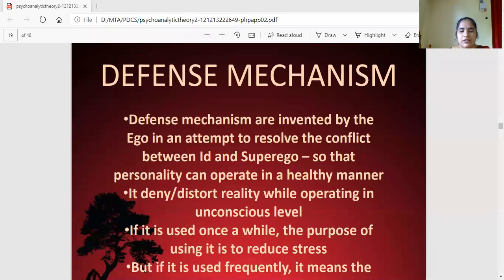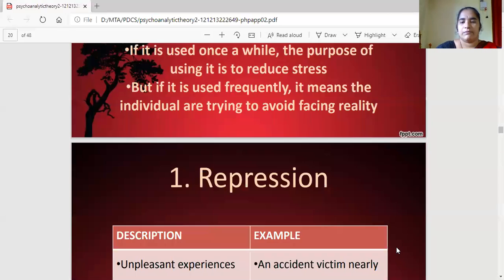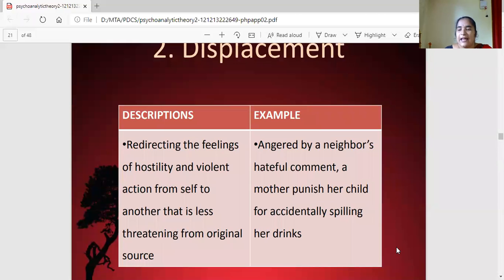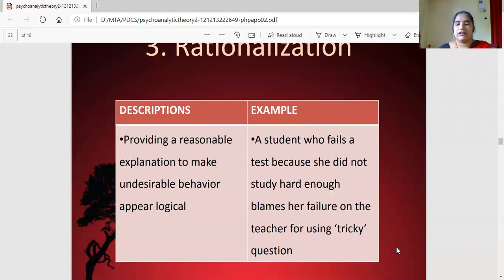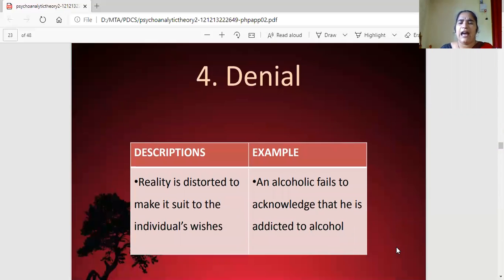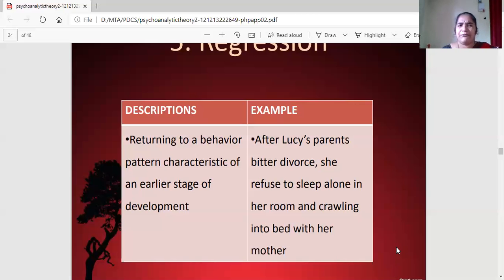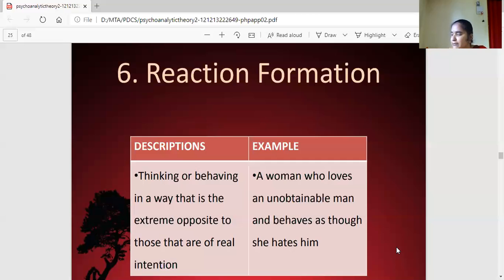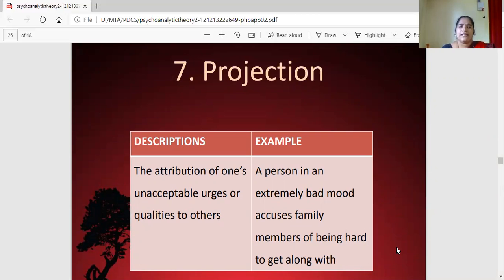Psychoanalytical Theory - part 3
defence mechanism